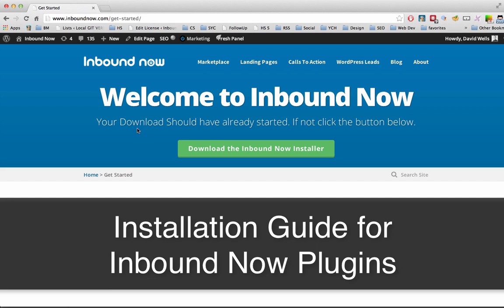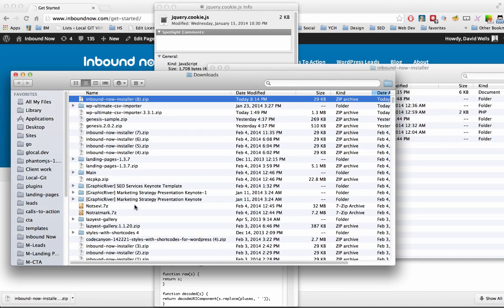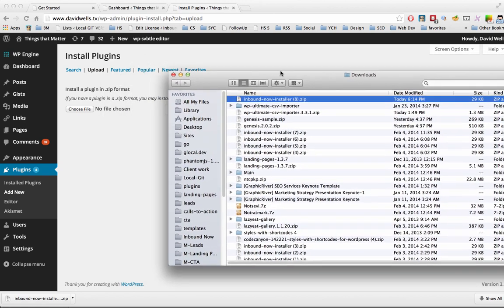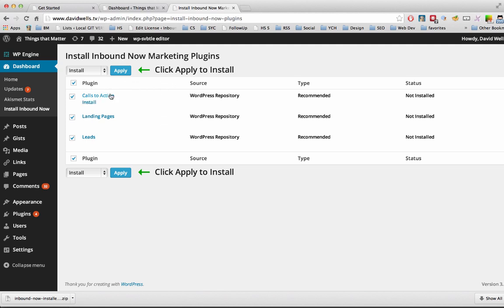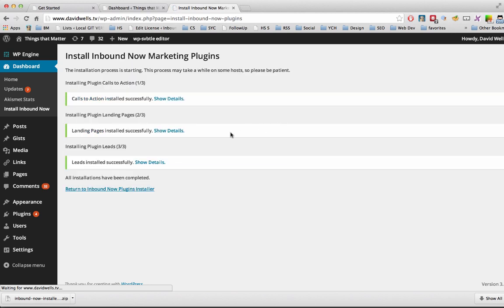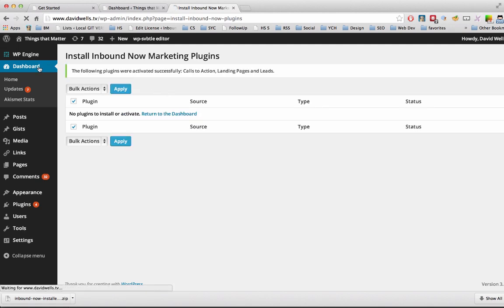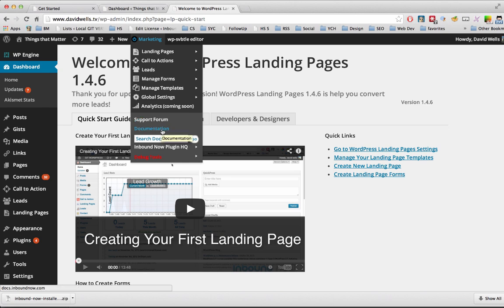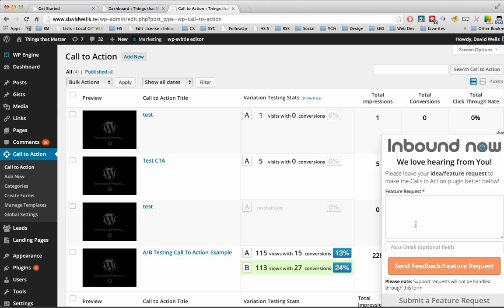Inbound Now Plugin Installer Guide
Get Started with WordPress Landing Pages, Leads, and Calls to Action in under 2 minutes.